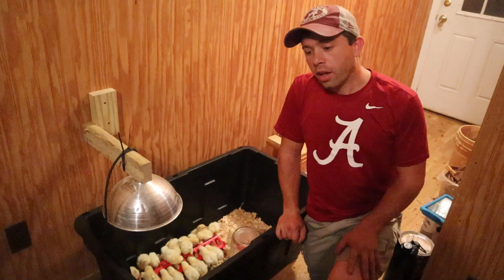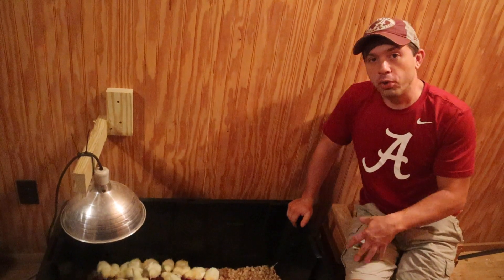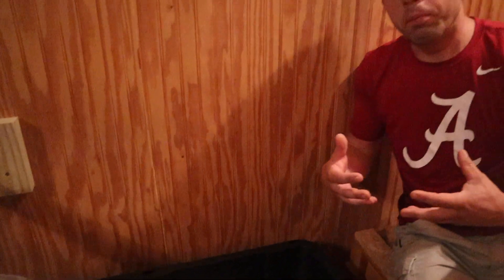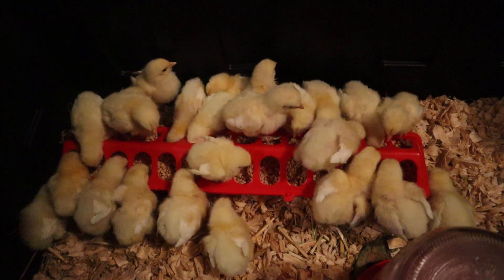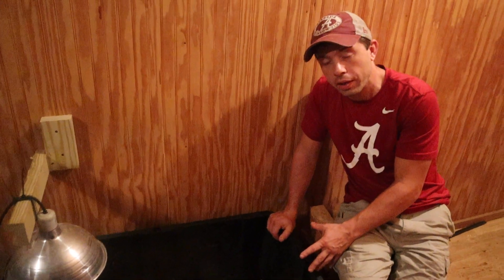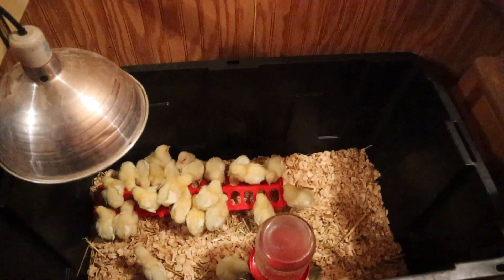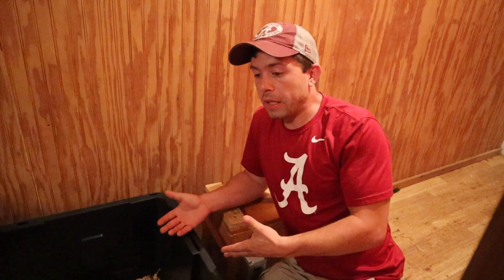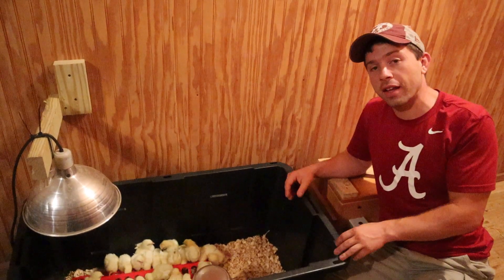How to Start Baby Cornish chicks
Avoiding Baby Chick Stress